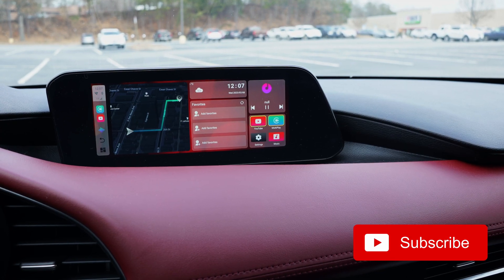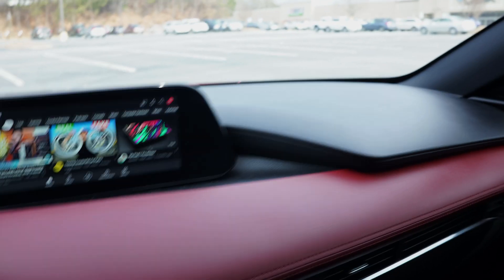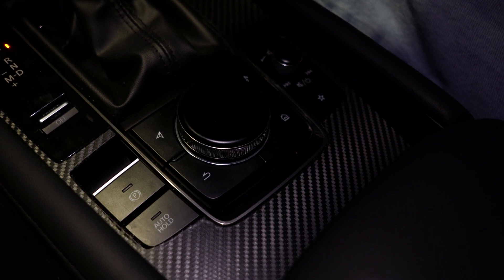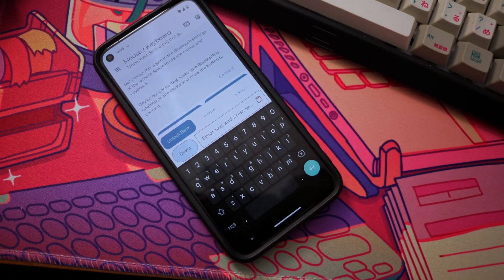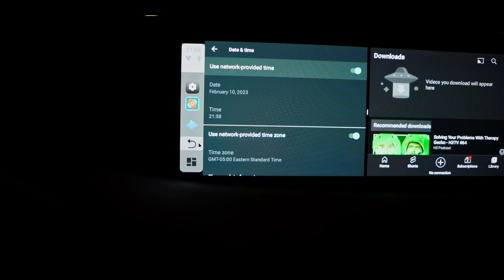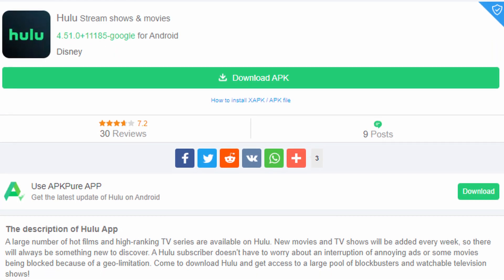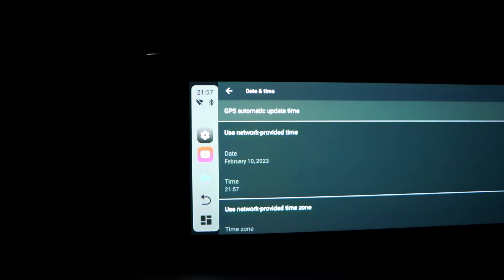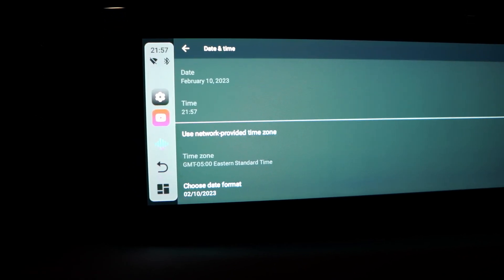Got CarPlay? Get Full Android EASY! | Ottocast Picasou 2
If you have a CarPlay enabled system, this can get you a FULL Android experience with barely any setup.

► Ottocast Picasou 2 (Amazon)
► Trackball Remote (Amazon)

► Motorala MA1 (Amazon)
► Ottocast U2-X (Amazon)